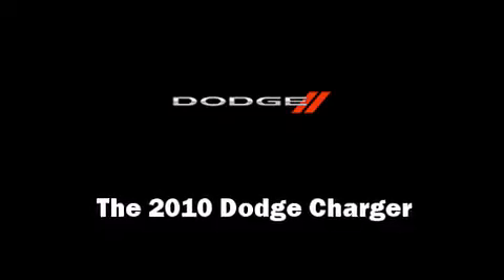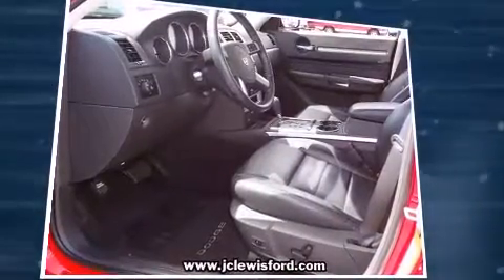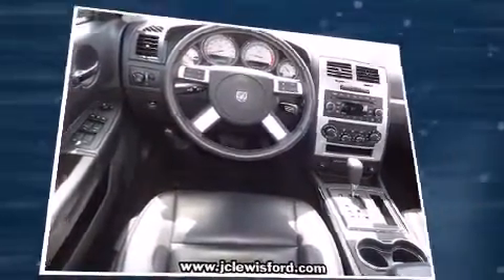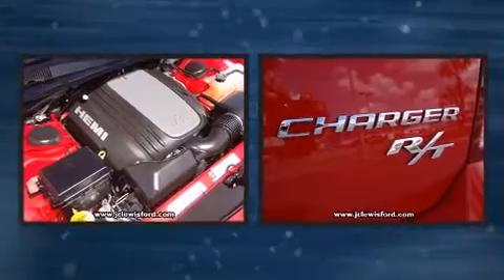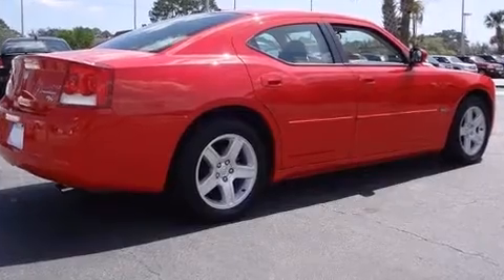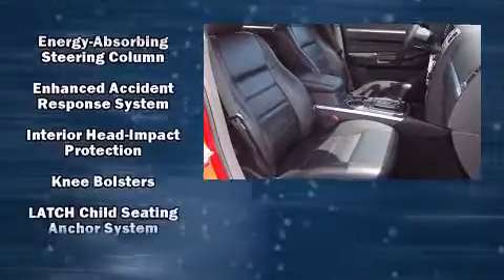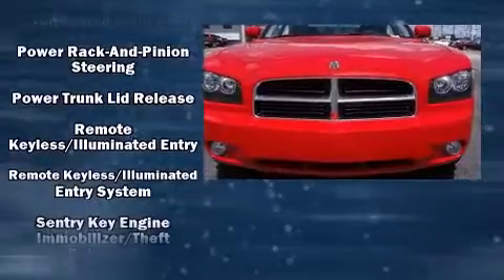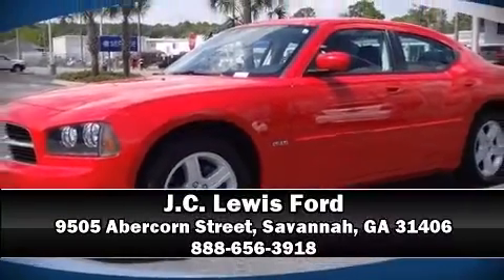2010 Dodge Charger R/T in Savannah, GA 31406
Come test drive this 2010 Dodge Charger. With fewer than 15,000 miles on the odometer, this 4 door sedan prioritizes comfort, safety and convenience. It features an automatic transmission, rear-wheel drive, and a powerful 8 cylinder engine. Dodge prioritized practicality, efficiency, and style by including: leather upholstery, a tachometer, a built-in garage door transmitter, power door mirrors and heated door mirrors, remote keyless entry, adjustable pedals, and power seats. Dodge ensures the safety and security of its passengers with equipment such as: dual front impact airbags with occupant sensing airbag, head curtain airbags, traction control, brake assist, a panic alarm, and 4 wheel disc brakes with ABS. This car was designed with safety in mind, allowing you to drive with even greater assurance. We have a skilled and knowledgeable sales staff with many years of experience satisfying our customers needs. We'd be happy to answer any questions that you may have. We are here to help you.